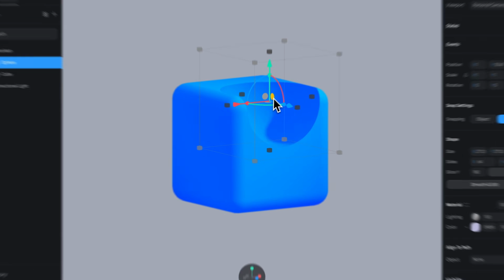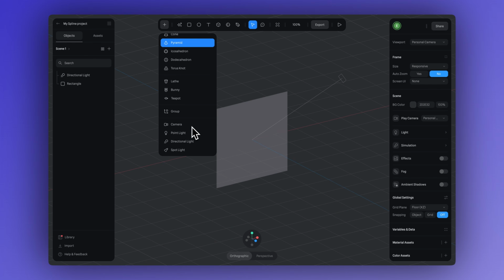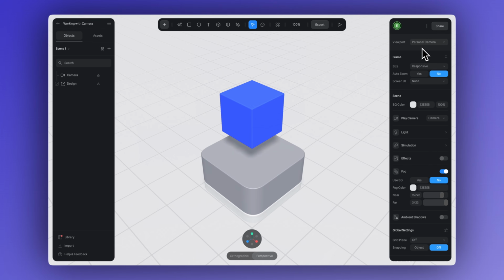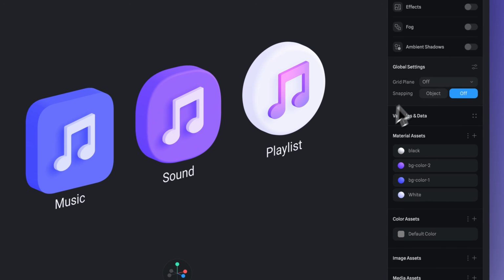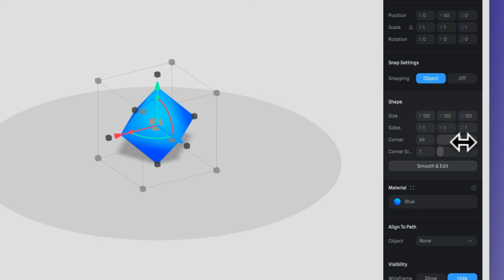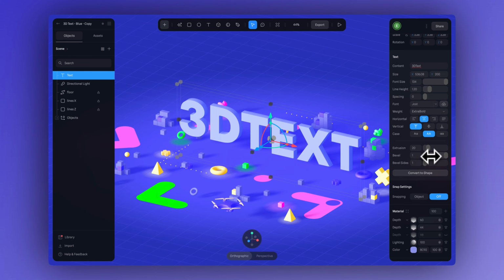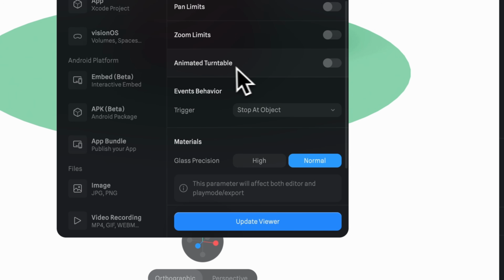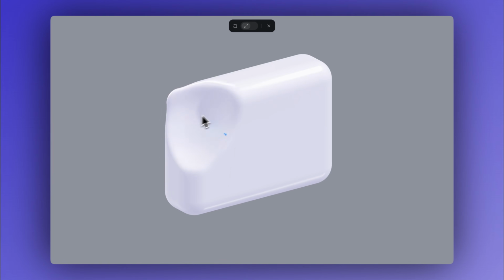New to Spline? Watch This First! An Introduction to Spline 3D | Beginners Tutorial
✨ Updated Video!✨

We’ve reuploaded this video with more examples and little insights! 💡
Hope this makes things even clearer, especially for those just getting started!

Drop a comment 💬 and let us know what you'd love to learn in our next tutorial! 😊

If you haven’t tried Spline yet, this video is perfect for you! It’s designed especially for beginners who have no prior experience with Spline or 3D creation.

In this video, we’ll guide you step by step through Spline. You'll learn how to navigate the interface, create and manipulate 3D objects, animate scenes, move the camera, export and import content, and more. Plus, we’ll share useful tips to help you work more efficiently and connect with the Spline community.

By the end of this tutorial, you'll have a solid foundation to start creating in Spline. Let's dive in! 🚀

00:00 Intro
00:19 Get Started
00:27 Understanding Spline's UI
02:27 Version History
03:05 Exploring the Toolbar
03:17 Spline Library
04:13 Adjust the Frame Size
04:31 Comments & Feedback in 3D
04:41 How to Share Your Scenes
05:53 Camera Controls
06:53 Creating a New Camera
07:27 Creating 3D Objects from 2D Shapes
08:29 Exploring the Right Sidebar
12:21 Exploring the Right Sidebar (Object Properties)
16:20 Moving the Object Pivot Position
17:39 Text Tool
18:18 How state-based animation works
19:56 How to Export Your Scenes
20:40 Exploring Play Settings and Overview
22:40 How to Embed Your Scene into a Website
22:56 Integrations
23:11 Importing Content into Spline
24:05 Spline Community
24:17 How to Share Designs on the Spline Community
24:59 Shape Blend
25:56 Join Our Community!